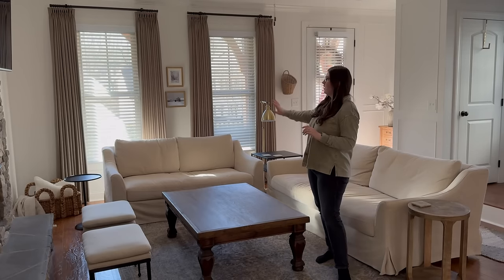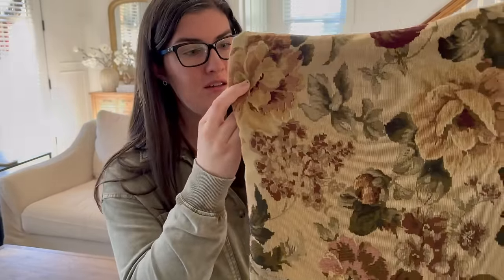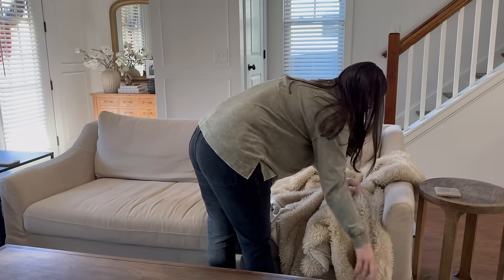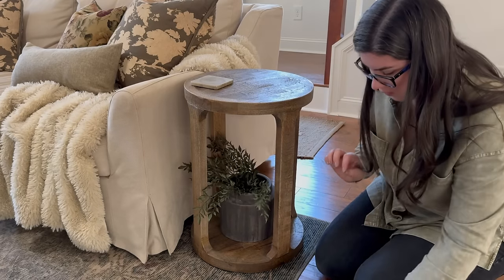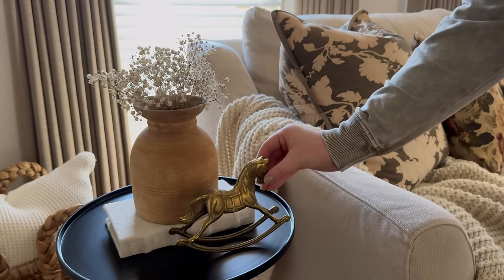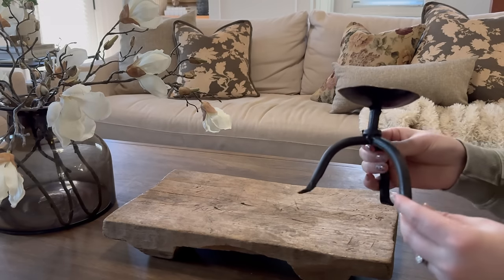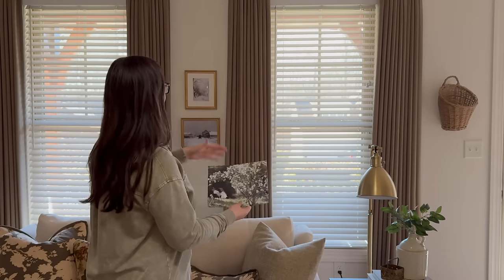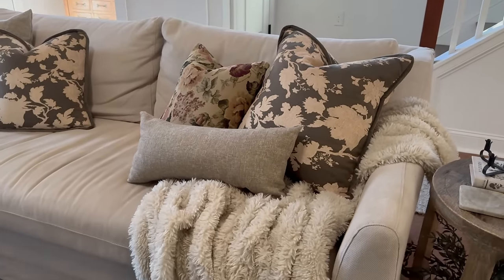Early Spring | living room styling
Hi friends!
Happy Saturday! In today’s video, we’re continuing the early spring decorating this time heading into our living room space. I love the more moody spring approach this year while still keeping it light and bright.

Links

Couches - Discontinued IKEA
Great alternative from IKEA
Coffee table - Facebook marketplace
Curtains, gifted by TwoPages (I did Liz Linen in Oak Dim Gray, triple pleat, privacy lining, and body memory shaped)
Living room rug
Faux fur throw - Discontinued Target
Floral pillow, Benice (olive green, reversed side)
Floral pillow neutral pattern, Amelie
Similar single pattern 18x18 option, doesn't deliver until March
Light brown pillow - DIY

Wood end table
Walmart planter (I used bigger size here)
Fern stems - Older Michaels, I used 5
Light green version
Florals Book box - Discontinued

Black square table
Art of Home book
Interior Design book
Handled jug - antique find
Similar Eucalyptus
Similar brass basket

Wooden jug - antique find
Similar option
Brass rocking horse - antique find
Similar Etsy

Green glass vase - Older Target
Similar version brown
Magnolia stems (I used 4)
Wood pedestal tray - Antique find
Candle holder - antique find
Similar option, set of 3
Gold box - Older Target
Similar option

Gold frames (I used European Gold rub n buff on mine)
Horse digital download
Woman with rose bush download
Basket - Older House + Holm
Similar (currently sold out)
Geranium wreath
Dawn’s Etsy shop

 -Sarah